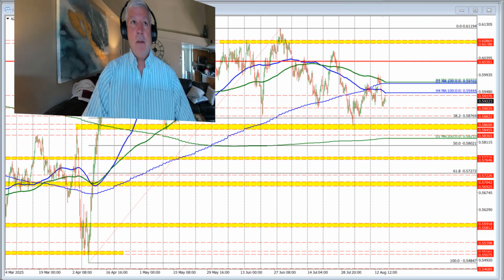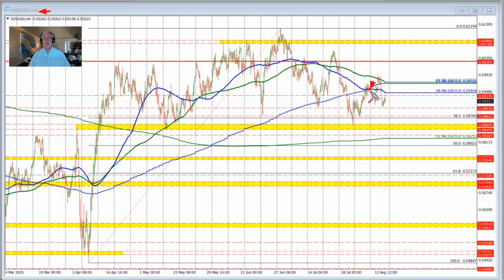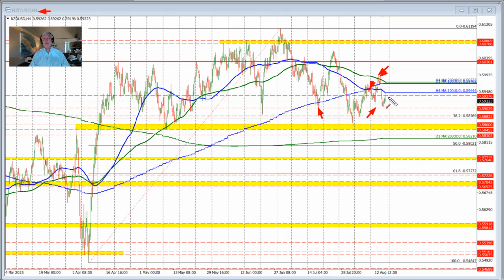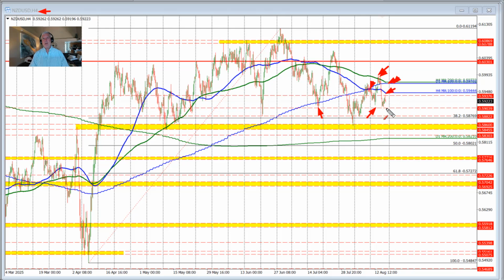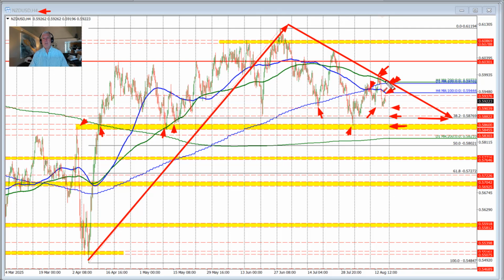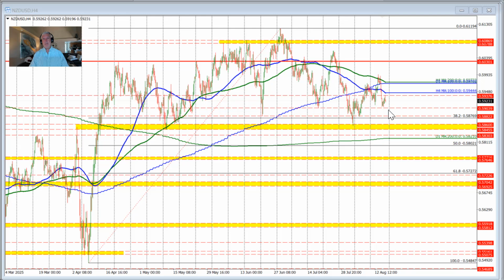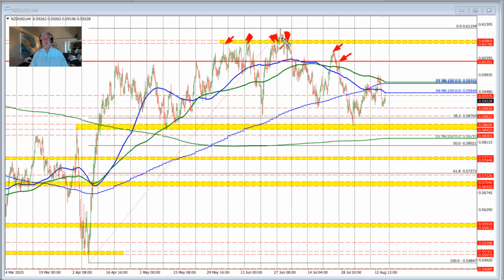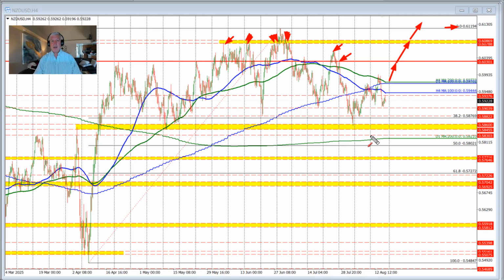investingLive NZDUSD ending thw week with a modest bearish bias